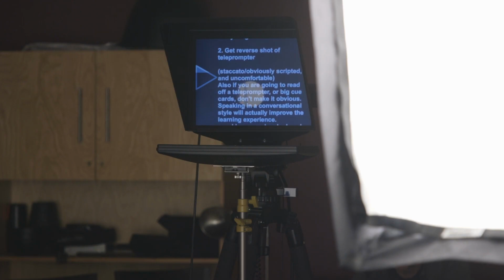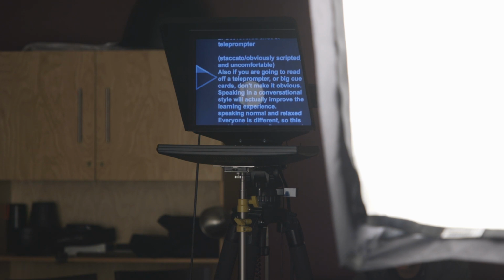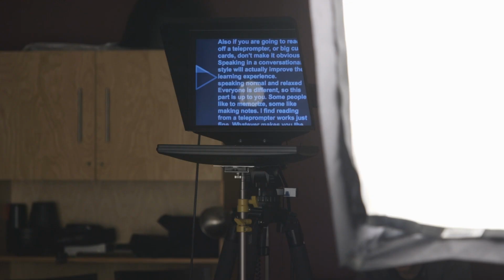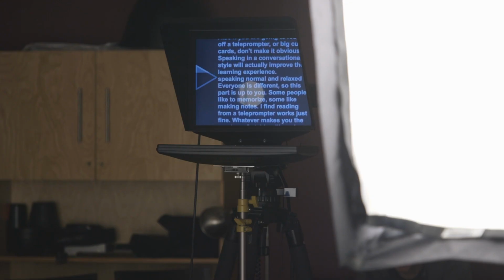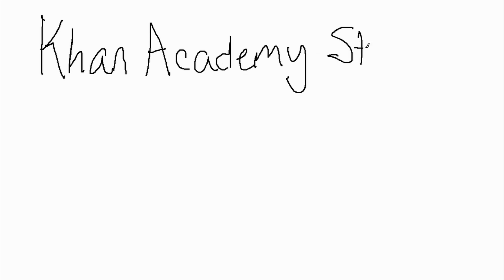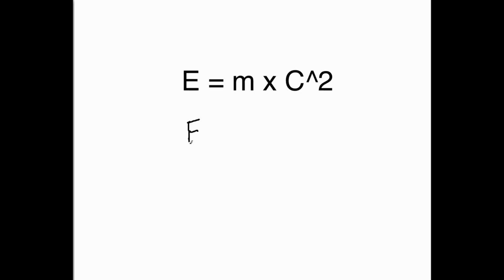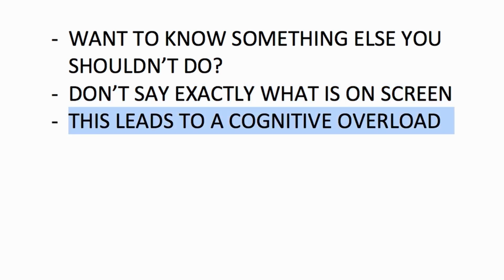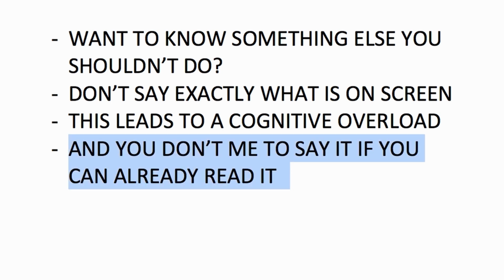TIPS and TRICKS to make educational video CHEAP and EASY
This entire video was edited using the FREE version of DaVinci Resolve 16 Beta

Written, shot, and edited by:
Evan Petka
Videographer - Communications & Marketing
Simon Fraser University

Remember:
Plan, plan, plan
- Avoid lecture captures
- Keep length of videos under 6 min.
- Be personal
- Talk directly to the audience
- Don't use computer generated voices
- Teach to an audience, not just a camera
- Talk at a good pace, be interested and enthusiastic
- Don't make it obvious you are reading a script
- Small mistakes are forgivable
Technical Bits
- Avoid green screen
- It's okay to not see the speaker
- Write out text where possible (Khan style, Lightboard)
- Don't read exactly what is on screen
- Good sound is more important than good video
- Don't mix daylight and indoor light
- Avoid filming in front of books
- Don't shoot directly at a window
- Use light from windows from the side

Video Styles in MOOCs – A journey into the world of digital education

Try YouTube's Video Editor!